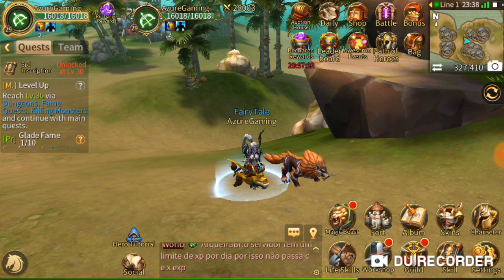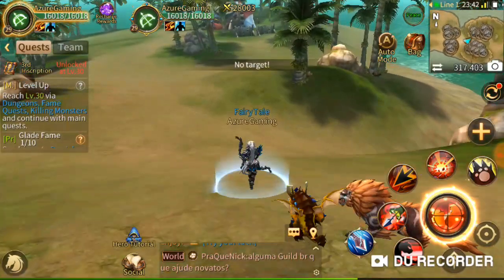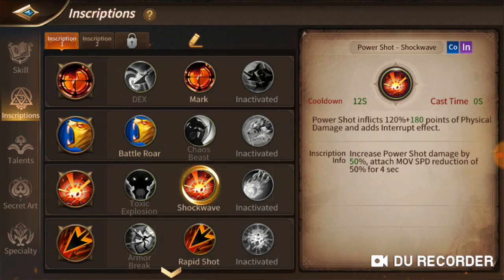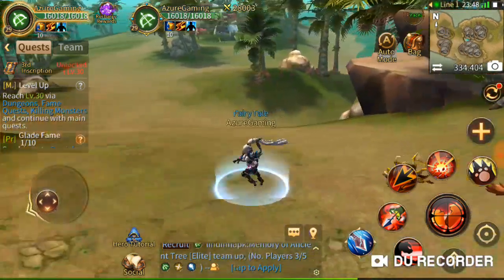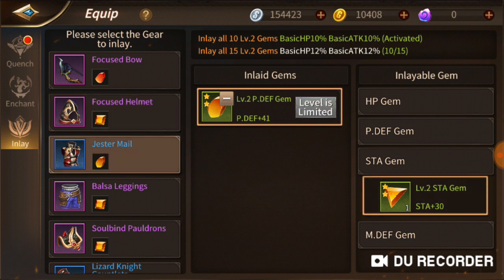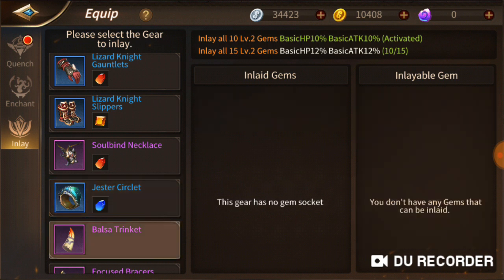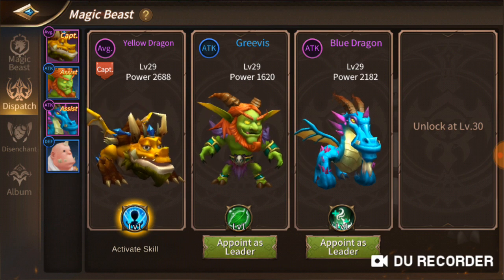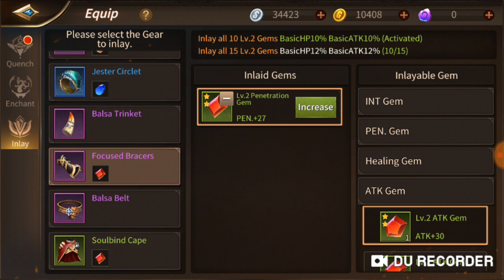Era Of Legends - FULL ARCHER TUTORIAL GUILDE FOR PVP SKILLS AND GEMS STATS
If game not available in your country download APKpure.com